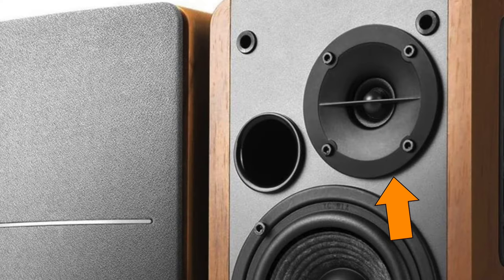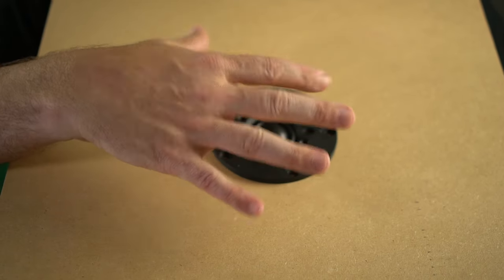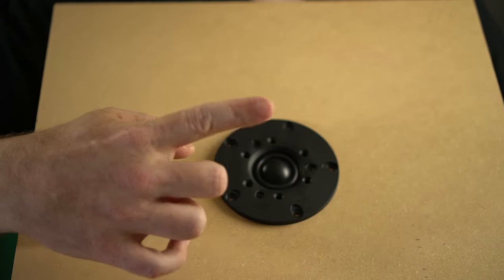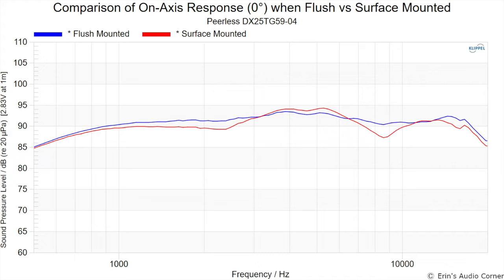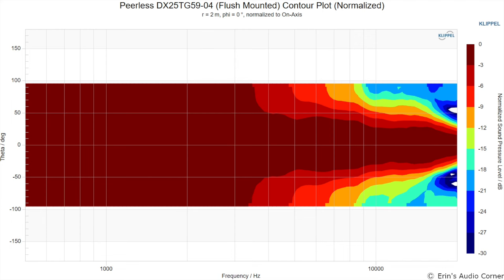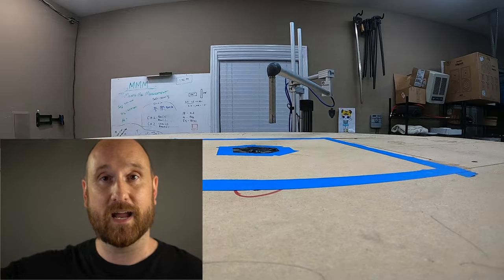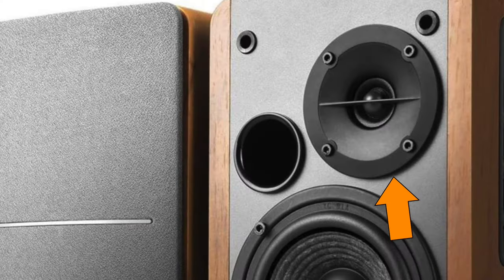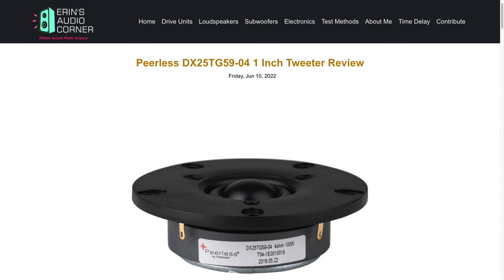Bad Speakers Start with This. 🛑 Flush Mounted vs Surface Mounted Tweeters. Why it matters.